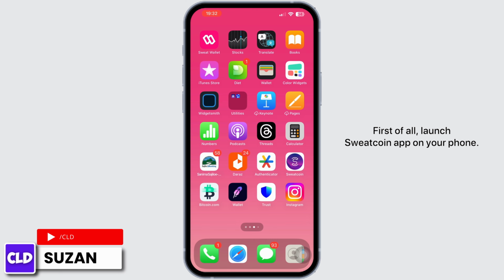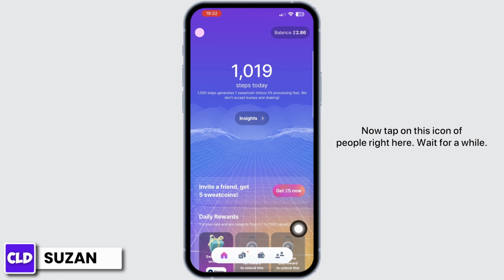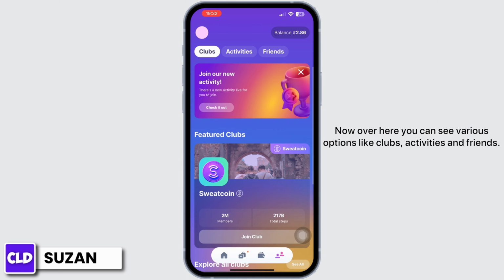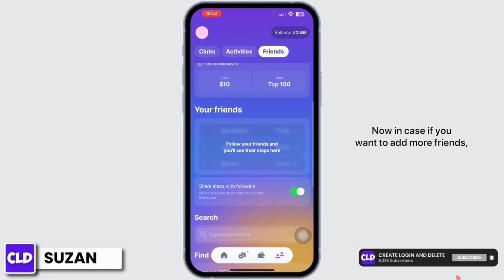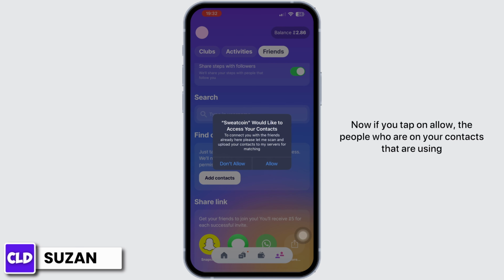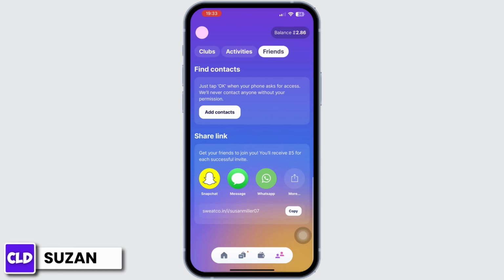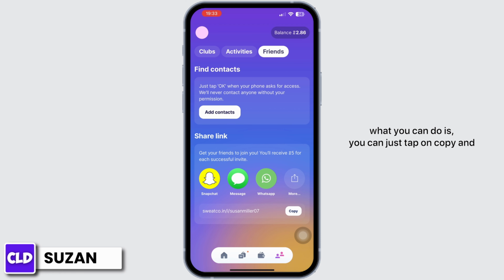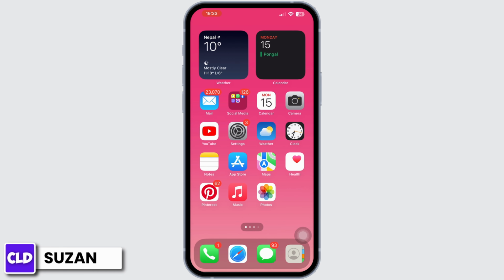How To Invite Friends On Sweatcoin App? (2024)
In this tutorial, we'll provide you with a step-by-step guide on how to invite your friends to the Sweatcoin app, helping you grow your Sweatcoin community and maximize your rewards. We'll cover everything from opening the app to sending invitations and tracking your progress.

👋 Welcome to Create Login And Delete! In this video, we'll guide you through the steps to invite friends on the Sweatcoin app in 2024. If you're a Sweatcoin user and want to invite your friends to join the app and earn rewards together, then this tutorial is perfect for you.

Tips for Inviting Friends on the Sweatcoin App (2024)

📱 Timestamps:

0:00 - Introduction
0:05 - How to Invite Friends on Sweatcoin App